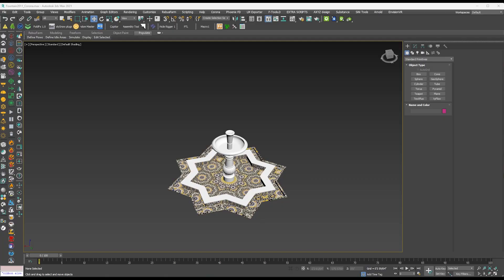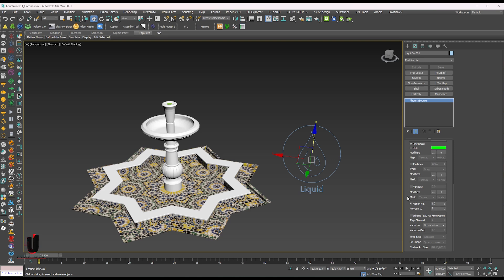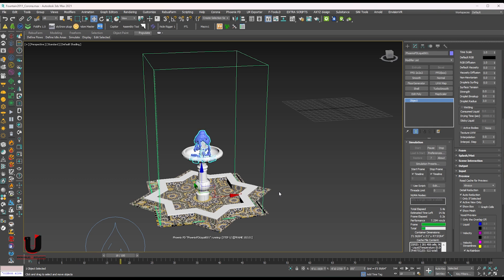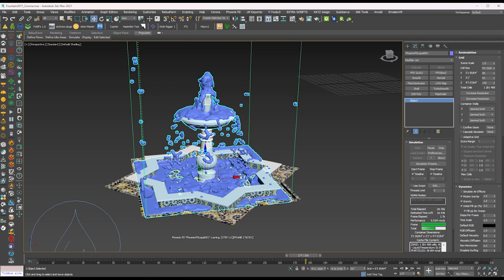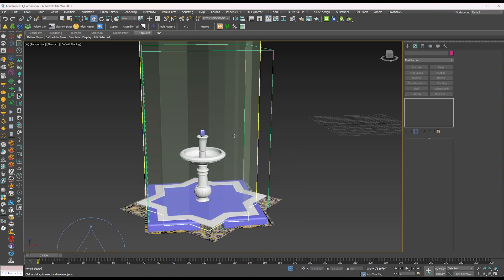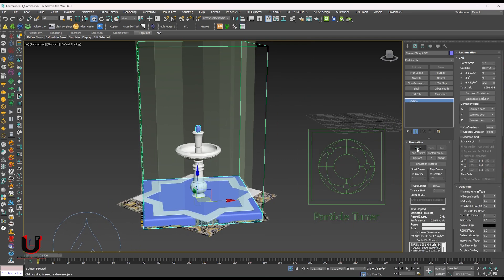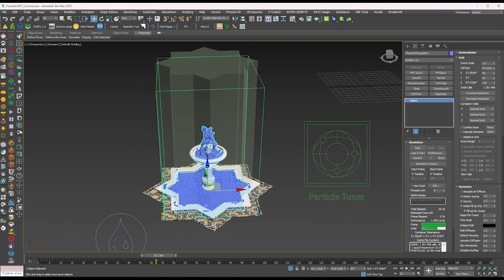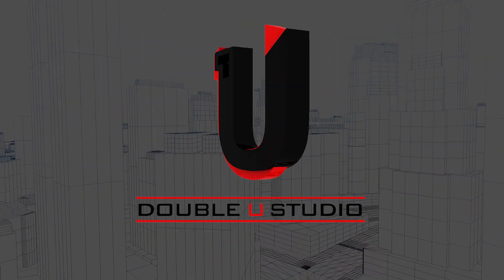Water Simulation | Initial Fill up in Different shape | 3Ds Max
Water Fountain Simulation in 3Ds Max
Water Fountain Different Shape in 3ds Max
Base Fill up with Water
Fountain Limit Particular Tuner

Thanks...

Links.

Services:

- 3D Landscape Design
- 360 Panoramic Views
- 3D Birds-eye View